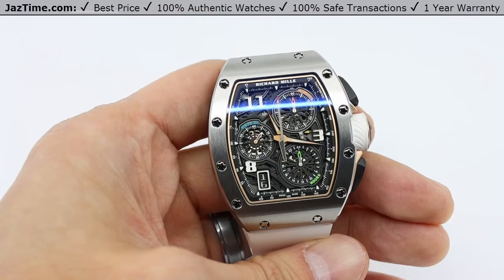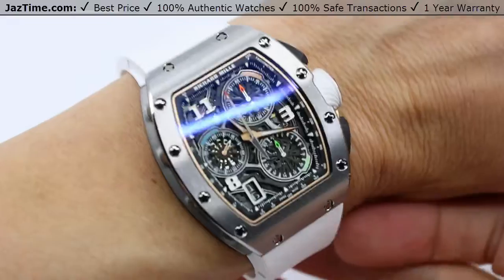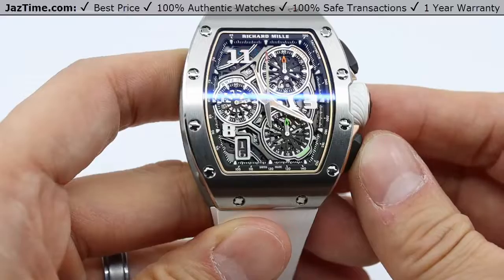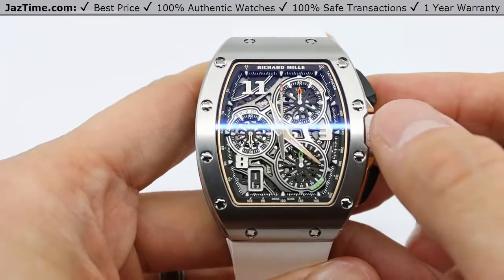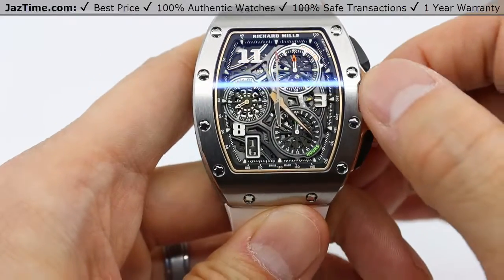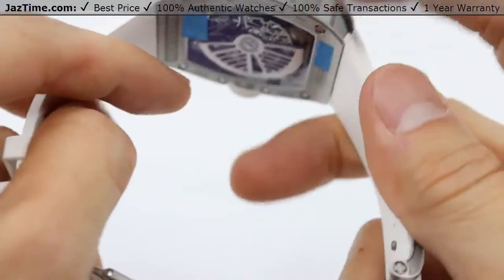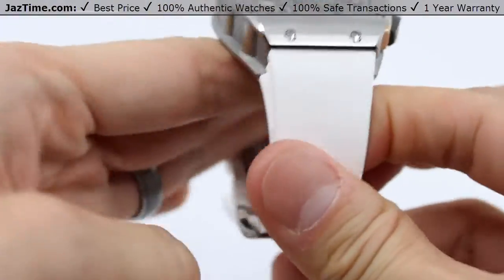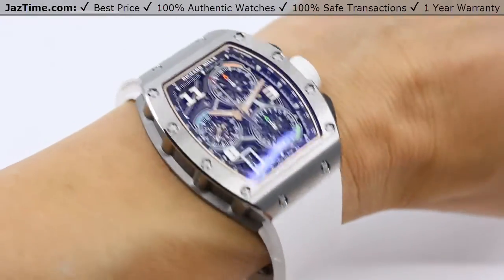▶ Richard Mille Automatic Flyback Chronograph Rose Gold/Titanium Skeleton RM 72-01 - REVIEW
↪ Hands on REVIEW of the RM 72-01 Richard Mille, with Skeleton Dial, Titanium Bezel, Rubber Strap. Check out this watch and more at Jaztime.com!